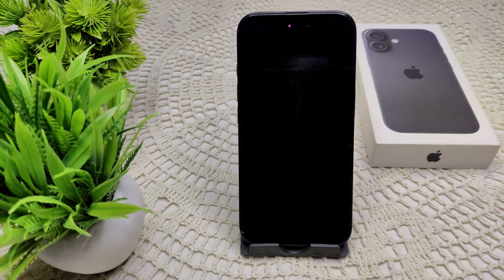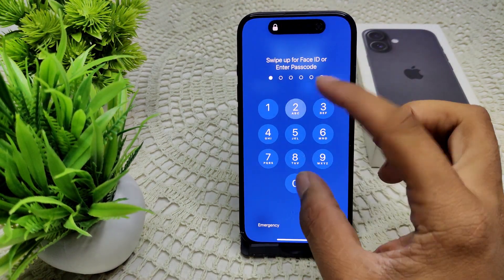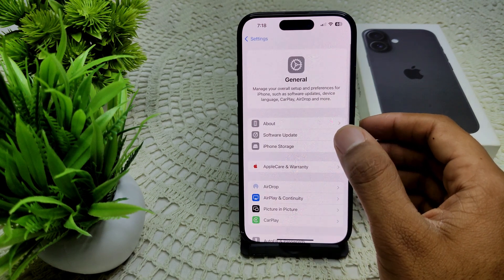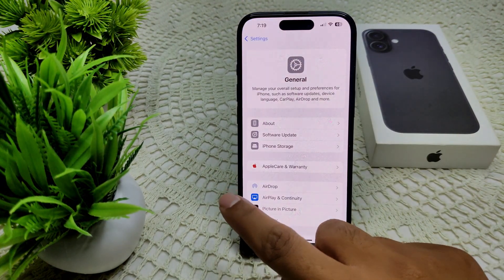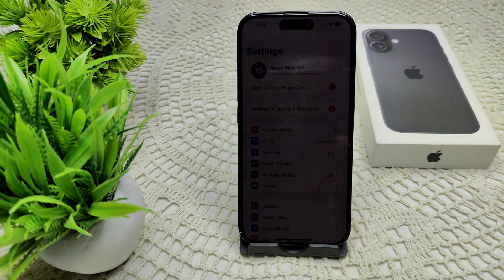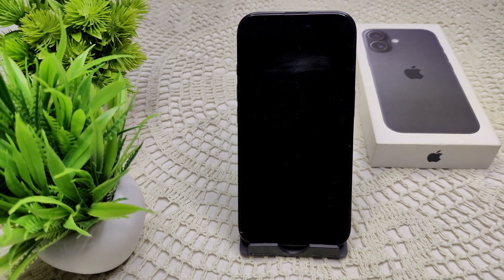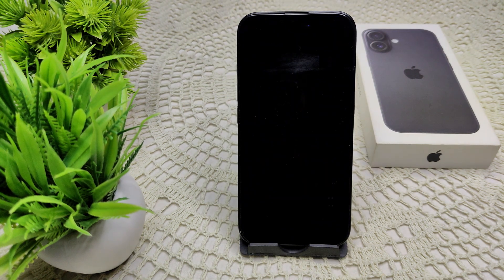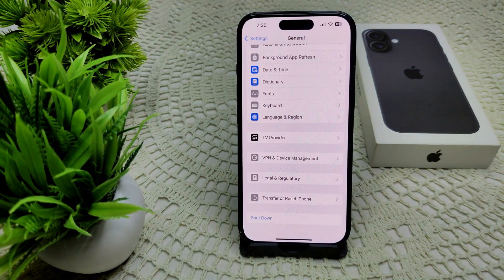iPhone 16/16 Plus Not Playing Music Through USB: Here’s How To Fix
In this informative video, we address a common issue faced by iPhone 16 and 16 Plus users: the inability to play music through USB connections. We provide a step-by-step guide to troubleshoot and resolve this problem effectively. Whether you are using your device in a car or with external speakers, our solutions will help restore your audio experience.

00:11 Fix 1: Check Connection
00:28 Fix 2: Test Different Device
00:37 Fix 3: Update
00:50 Fix 4: Restart
01:08 Fix 5: Check Audio Setting
01:43 Fix 6: Class Compiable
02:03 Fix 7: Factory Reset